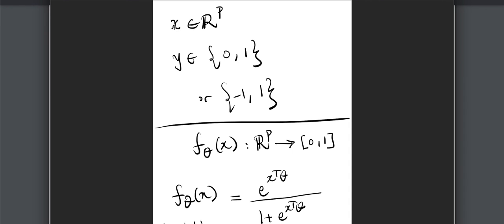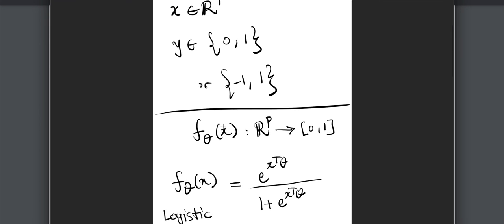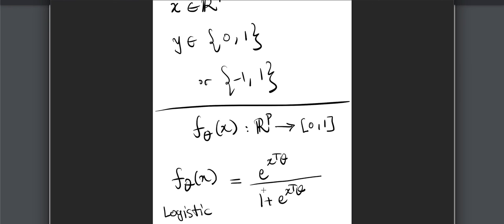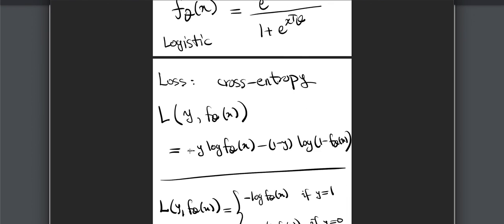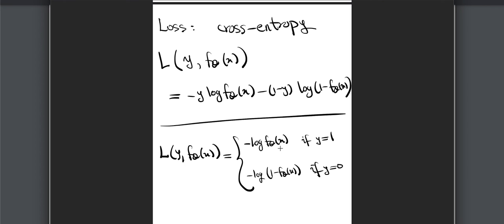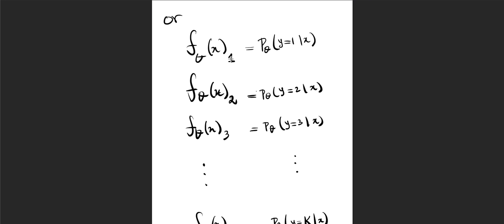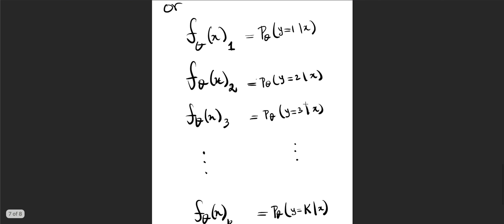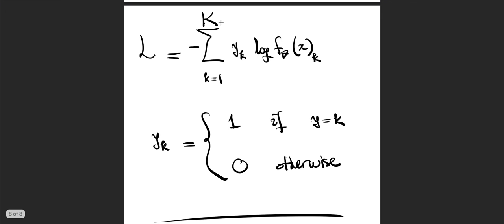cross entropy error measure